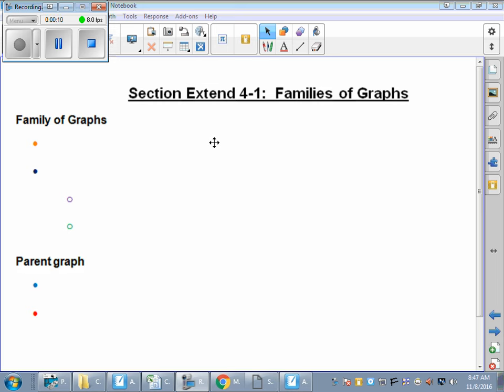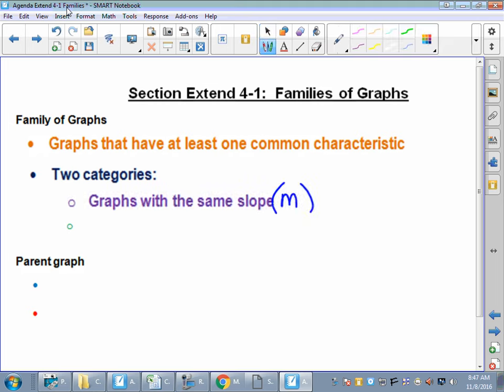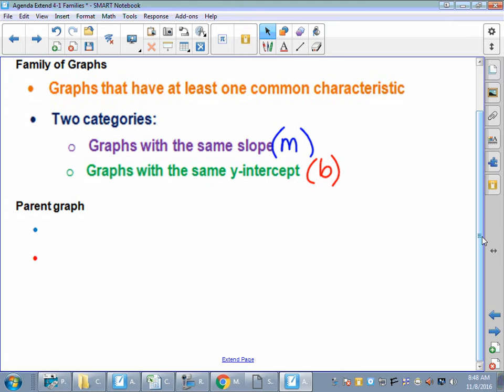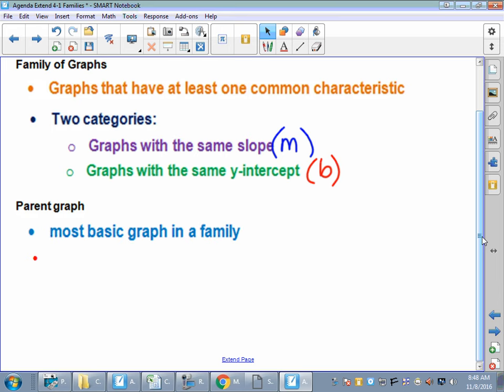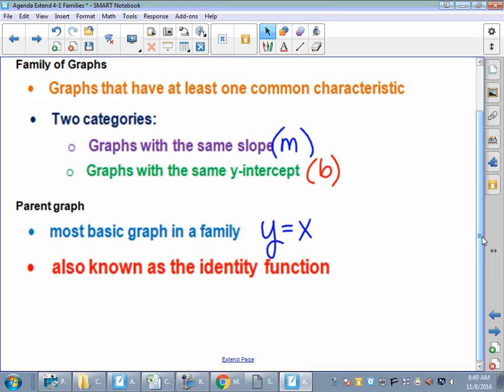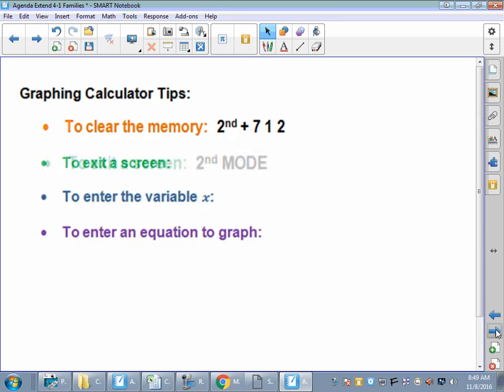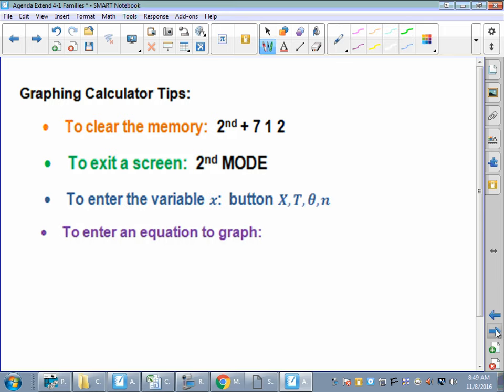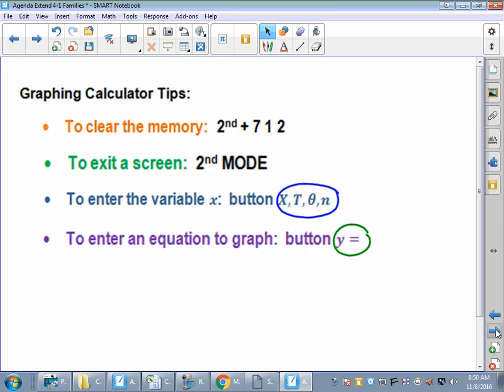Lesson 4-1 Extend